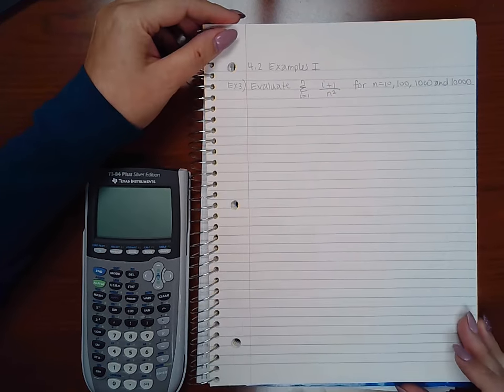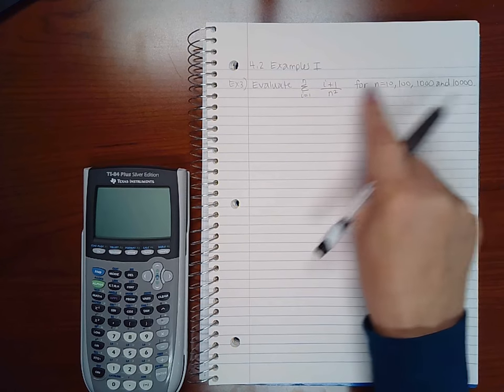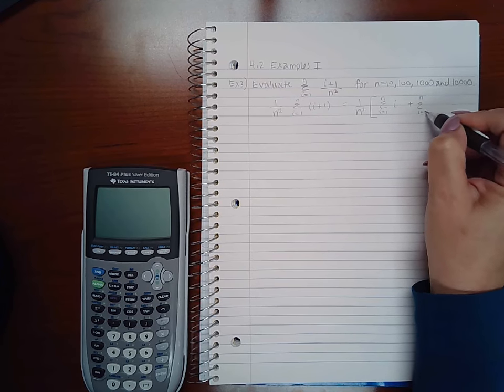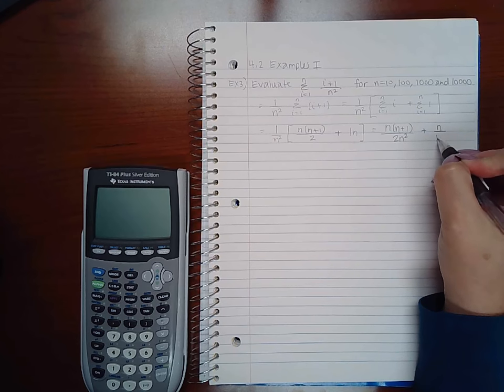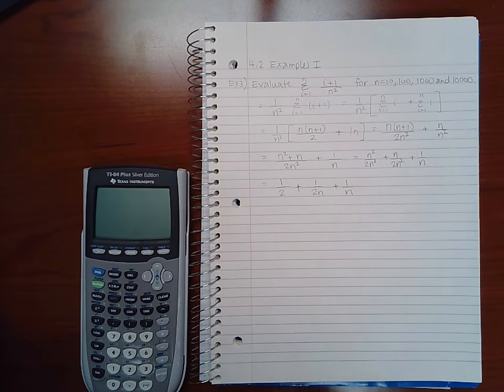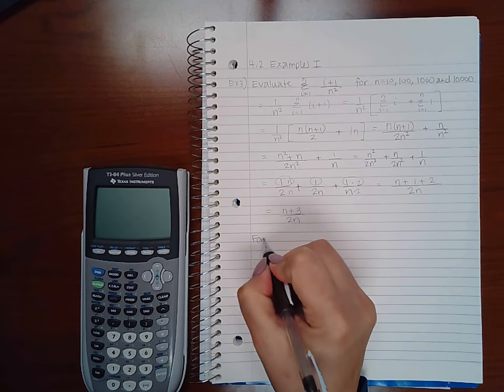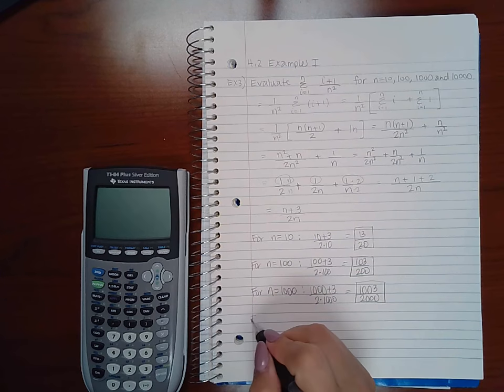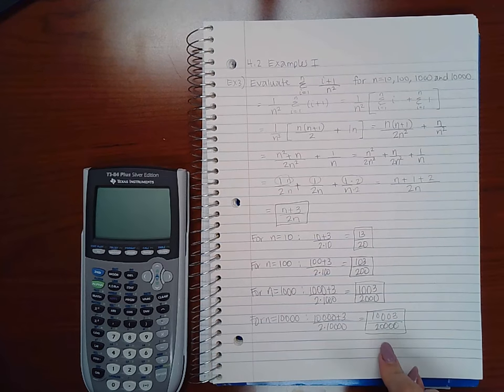5.2 Area Examples Part 1